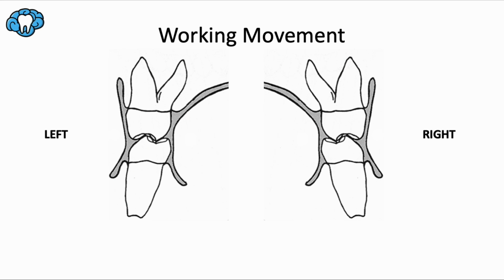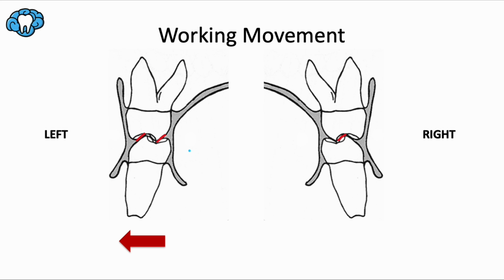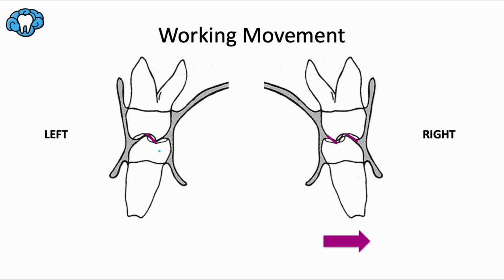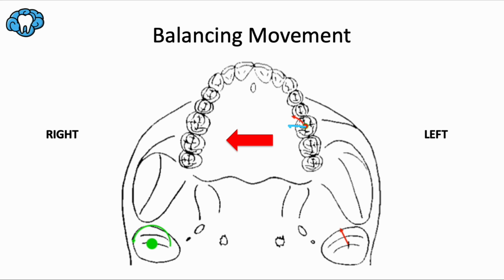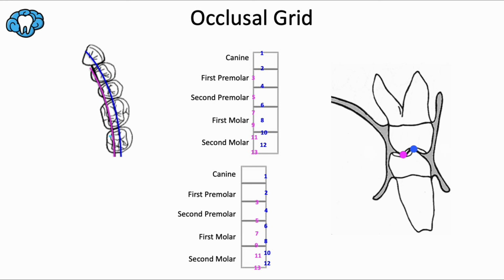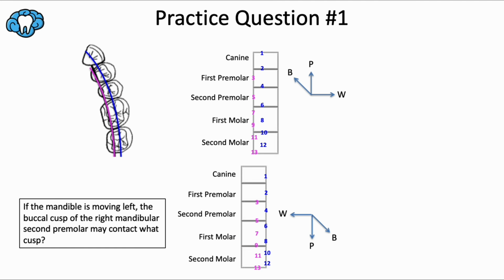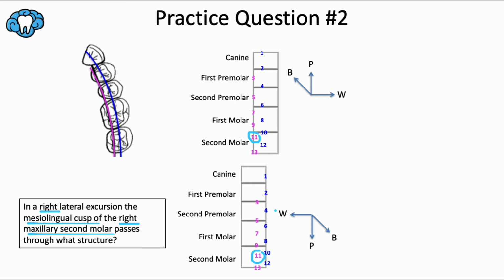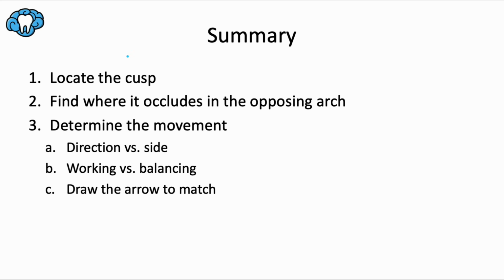Dental Anatomy | Working Movement | INBDE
Check out Bootcamp for INBDE prep!